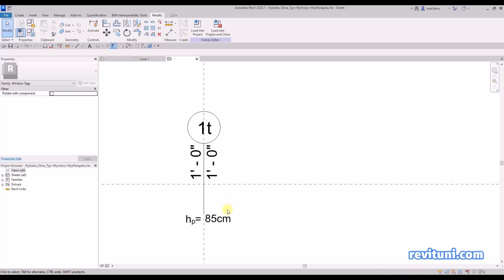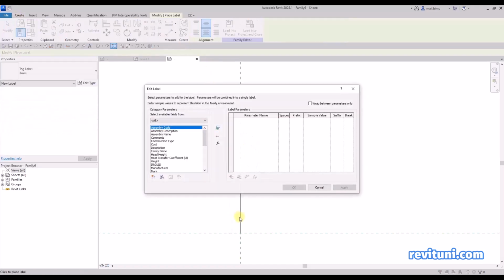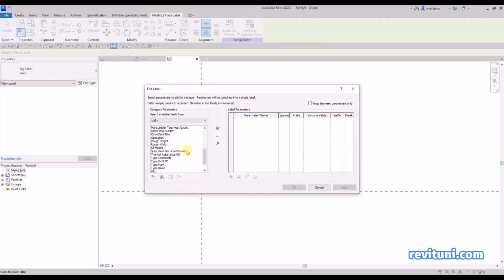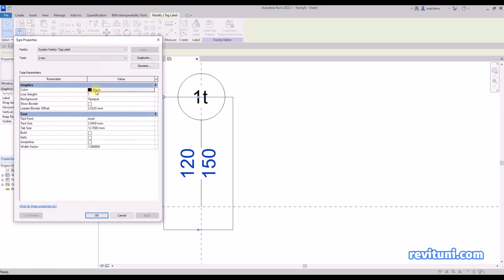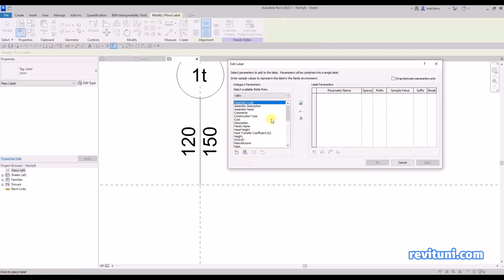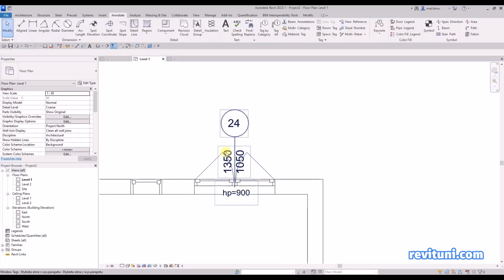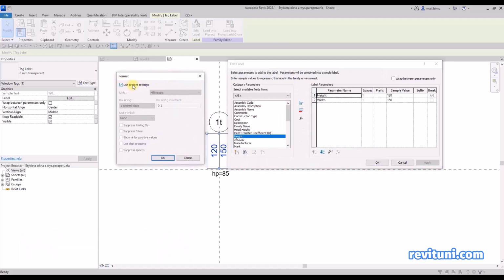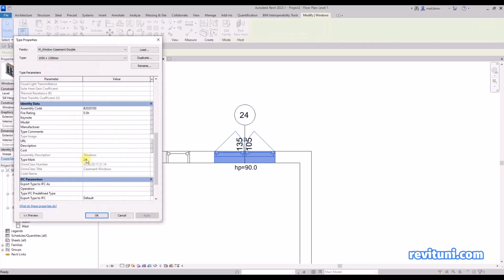REVIT FAMILIES COURSE: Module 5 | 2. Window tag family | revituni.com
How to create parametric Revit window tag family.
Window Label in Revit
Window Tag in Revit
Revit window annotation / description